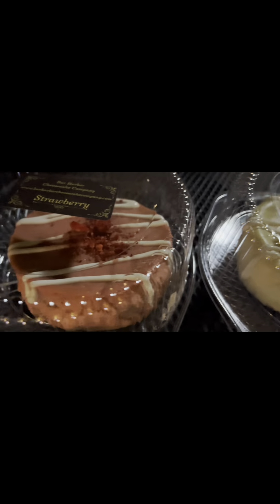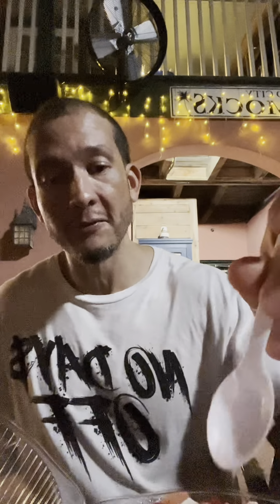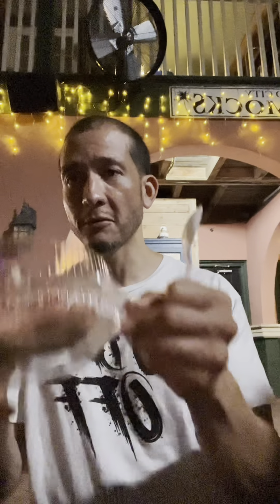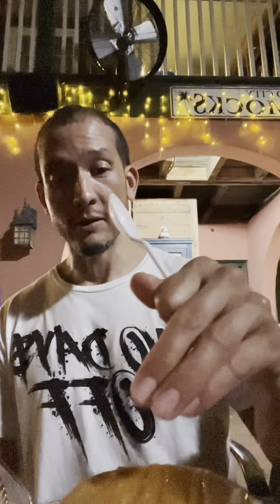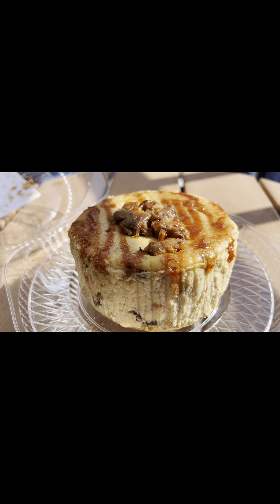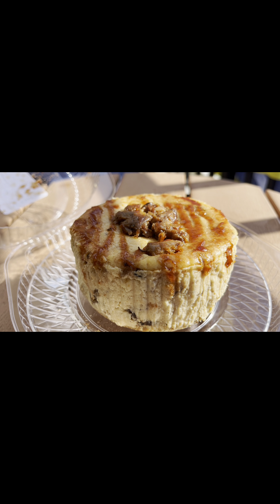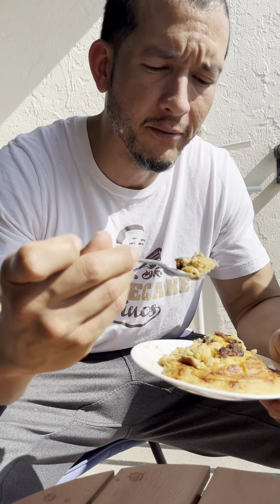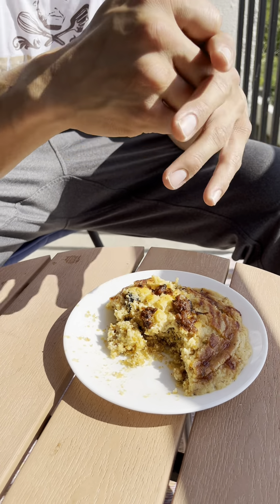St Augustine Series!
Trying the best cheesecake out here in St. Augustine and was impressed! Me being the king of cheesecakes that is not an easy thing to do, but this place had 144 flavors and was also the first time experiencing a “savory cheesecake” beef brisket style baby! Shout out to everyone out there for being nice and the people are Saint Augustine a wonderful as well

if you enjoyed this video, don’t forget to subscribe as I will be traveling more cities, and countries in the future giving my expert cheesecake opinion on what comes across my path